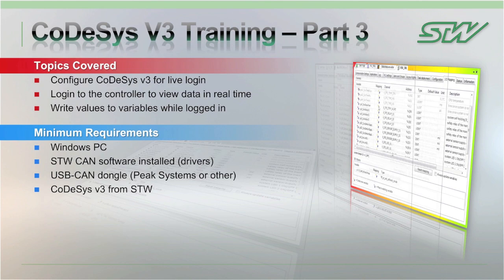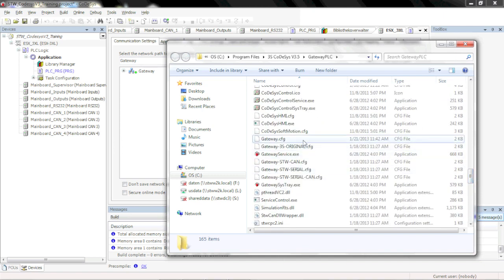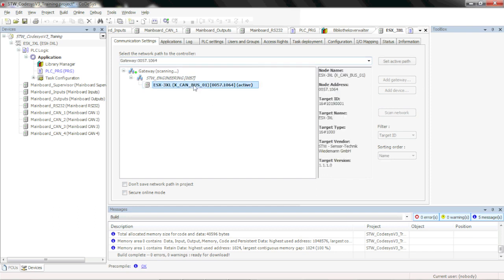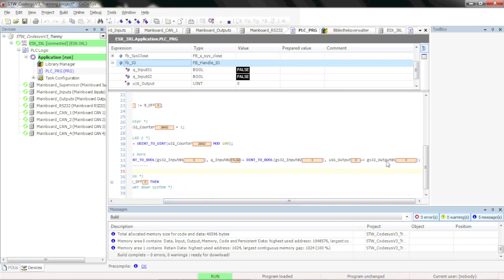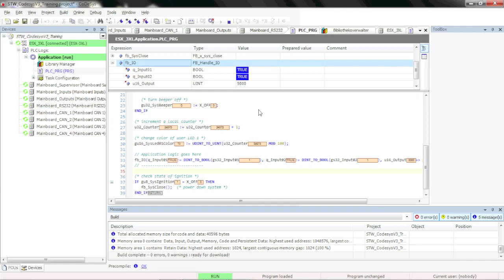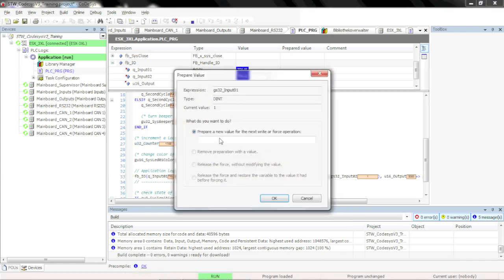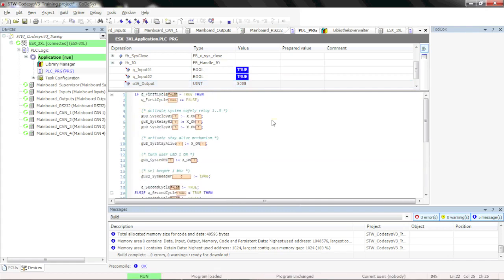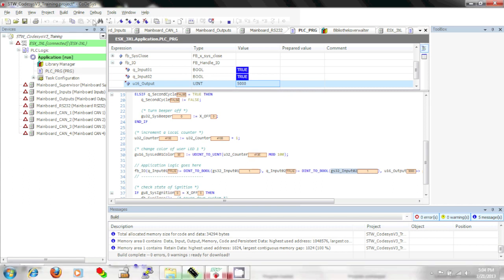CoDeSys V3 - Part 3: Login